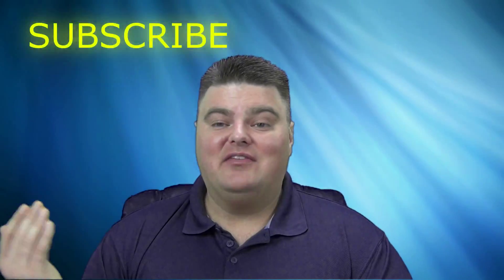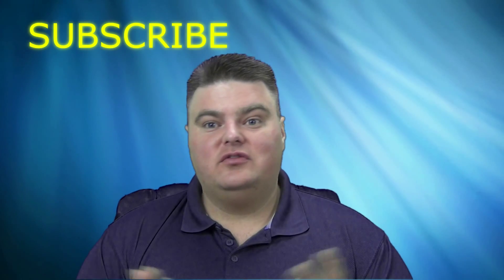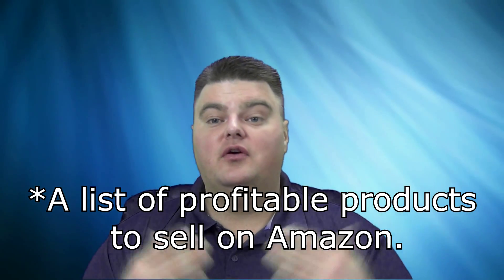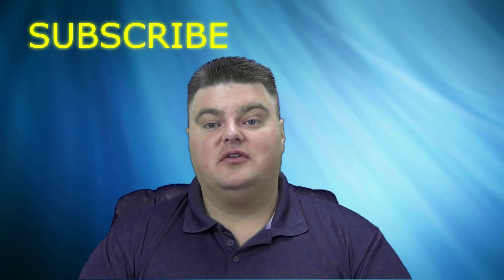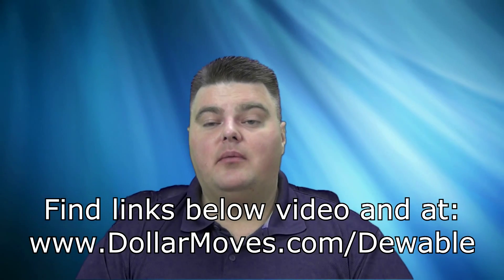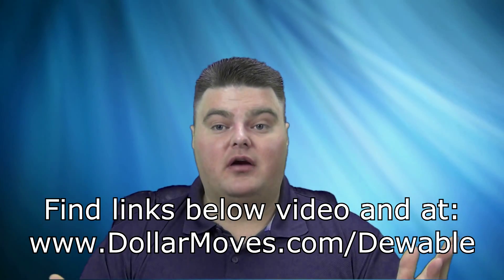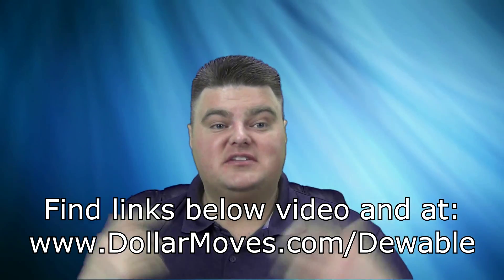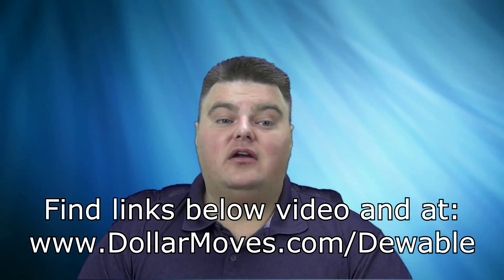Video Based Step-By-Step FBA Course!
Holiday Amazon Seller Help/Info & Q4 Resources! Updated for 2018!
Have you ever wished there was a "step by step" video based course that could teach you how to start and run a Fulfillment By Amazon (FBA) business? Now with the "Dewable" Amazon Course there is! The course not only shows how to get your FBA business up and running, it shows how to do ONLINE PRODUCT SOURCING and FULL AUTOMATION!
LINKS:

Learn more about (AND PURCHASE) the video based "Dewable" Amazon Course

PRODUCT FINDS SERVICE LINKS:

"Basic" Product Finds (ensures you will receive an email 2 times per week, containing 8-12 product finds that are profitable to buy and resell on Amazon)

"Advanced" Product Finds (ensures you will receive an email 4 times per week, containing 8-12 product finds that are profitable to buy and resell on Amazon.)

SUPER ONLINE SOURCING! This is the Book that I wrote showing you how to Buy Products Online that you can Sell for a Profit on Amazon! SHOP FROM THE COMFORT OF YOUR HOUSE AND HAVE THEM SENT TO YOUR FRONT DOOR!

I WILL BE COMPENSATED MONETARILY FOR ANY PURCHASES THAT YOU MAKE THROUGH THOSE LINKS. YOUR SUPPORT (BY PURCHASING THROUGH LINKS) IS GREATLY APPRECIATED AND WILL ENSURE THAT GREAT CONTENT WILL CONTINUE TO BE DELIVERED THROUGH THIS YOUTUBE CHANNEL. THANK YOU VERY MUCH TO ALL OF YOU THAT FIND VALUE IN THIS CHANNEL AND CHOOSE TO SUPPORT IT!